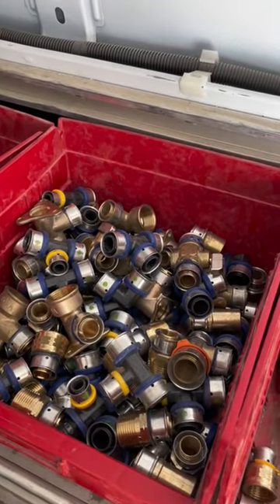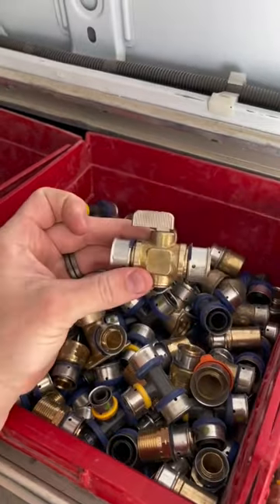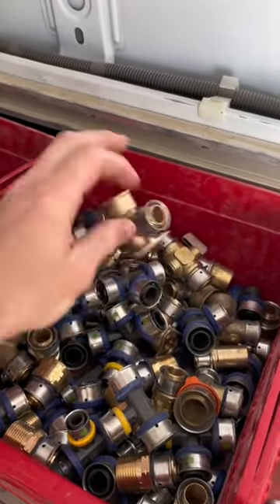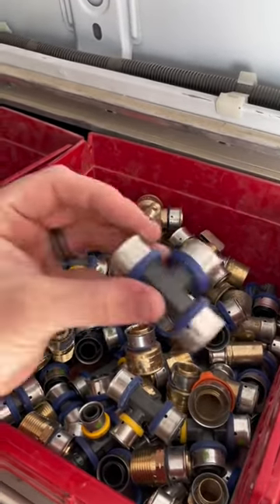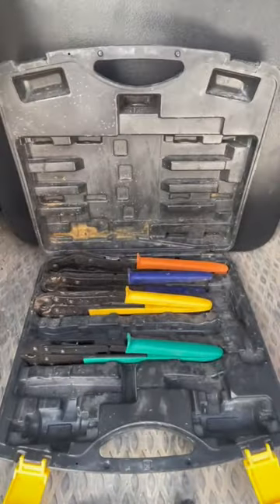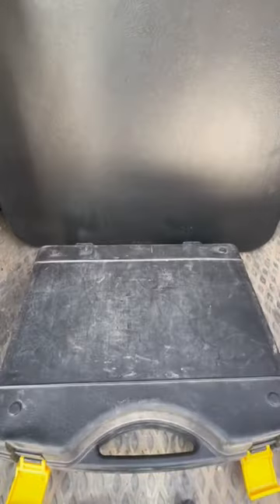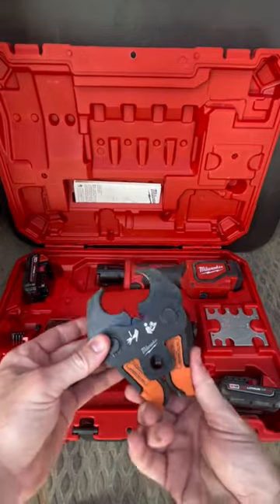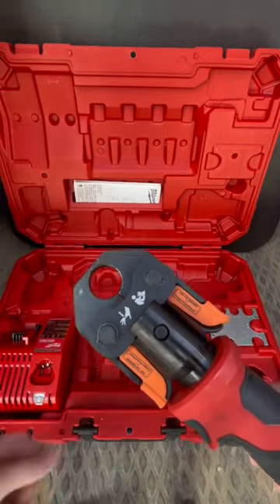Answering questions about what type of PEX fittings I use and what tools I use to crimp the fitting.